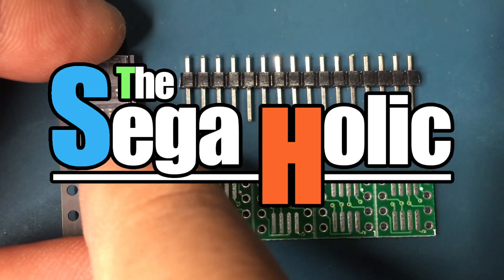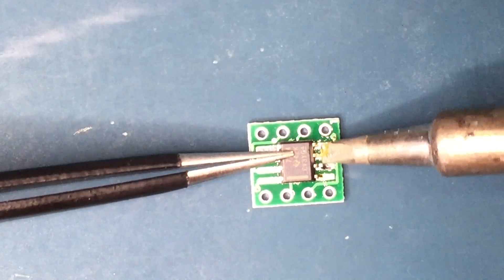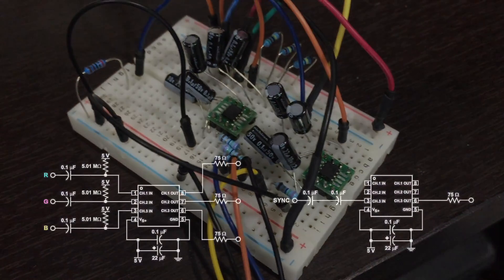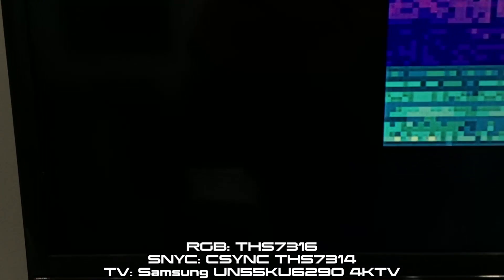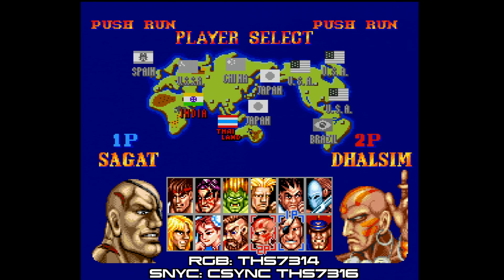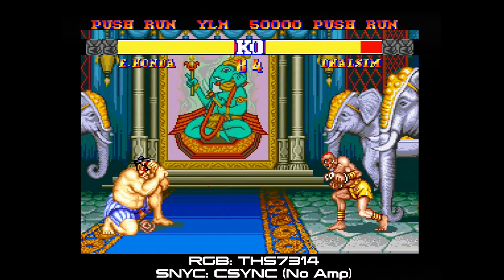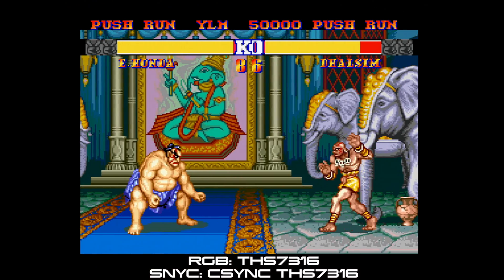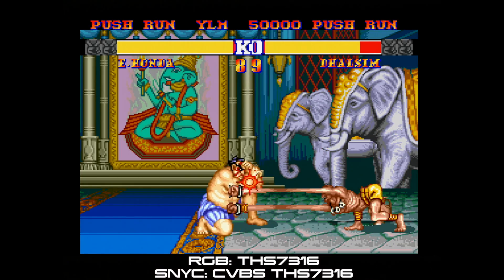PC-Engine Audio Video Guide Part 3: Prototype RGB Amp Testing [ep. 55]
Learn how to soder an SOIC chip to a DIP adapter for use in a PC-Engine RGB circuit. Also, I captured some game footage using different combinations of the THS7314 and THS7316 to amp RGB, as well as amp Csync and CVBS for sync. Lots of combinations, and hopefully, the MPG compression that takes place a multitude of times, from capture, to video editing, to upload, does not smooth out the noise and jailbars that occur in some of the examples.

Make sure to view on a smart TV or something that can output 1080p to large format display/TV.

Audio:
Bonk Level 2